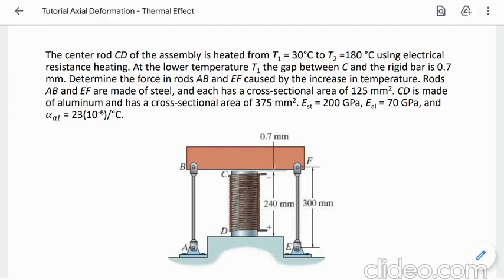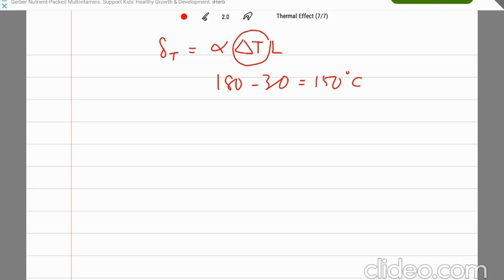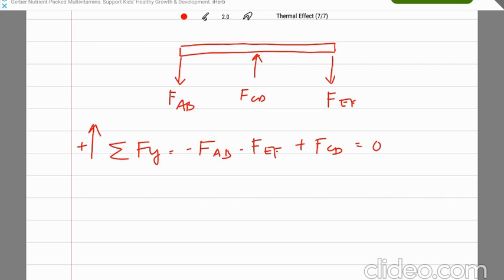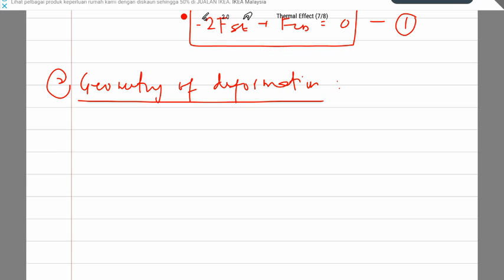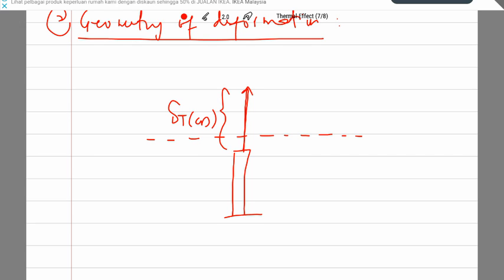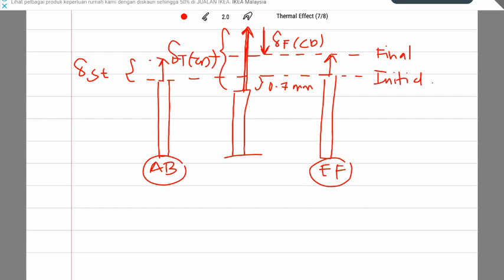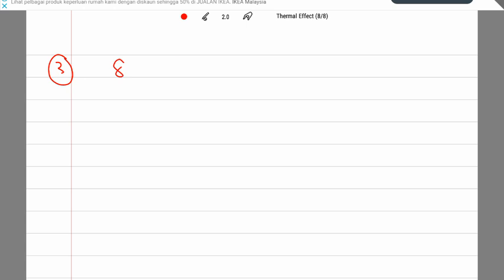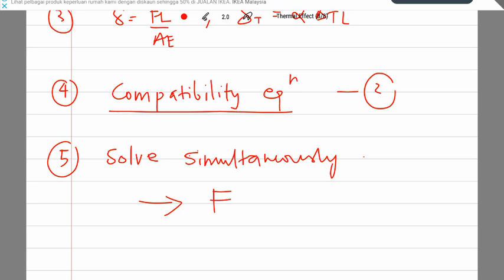Tutorial - Axial Deformation (Thermal Effect)